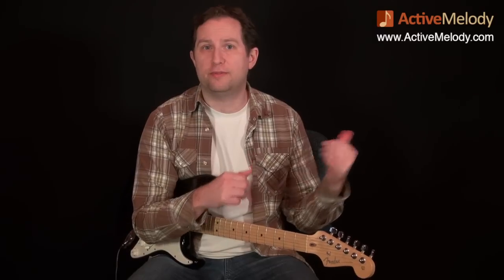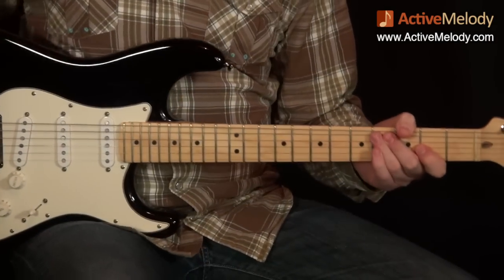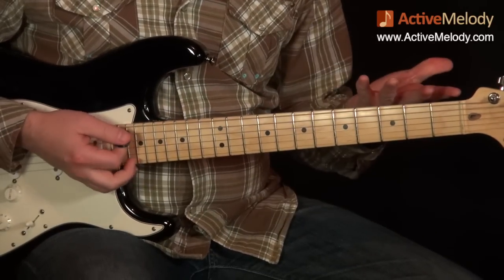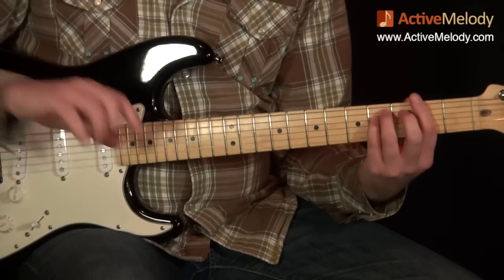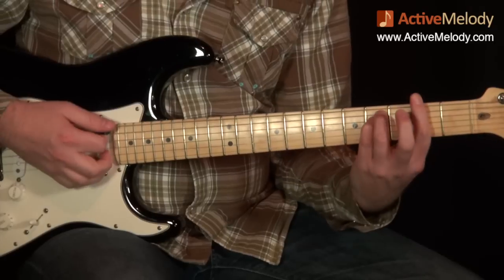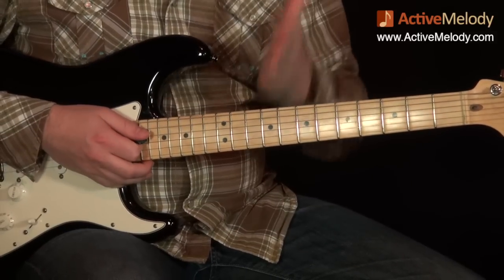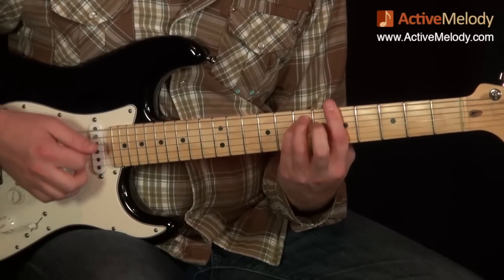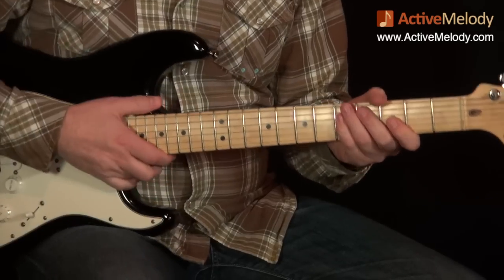Funk Rhythm Guitar Lesson (with Hubert Sumlin Lead) – EP090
To download the tablature, MP3 jam track (comes in normal tempo and a slow tempo), and to view the second half of this lesson,

In this guitar lesson, learn how to play a funky blues rhythm on electric guitar, and how to play a Hubert Sumlin inspired lead.  This lesson is intended for beginner to intermediate players and can be played on electric or acoustic guitar.